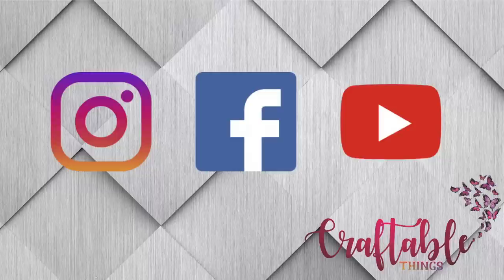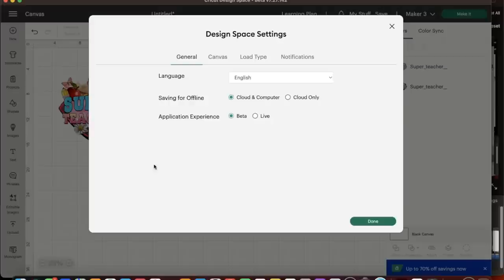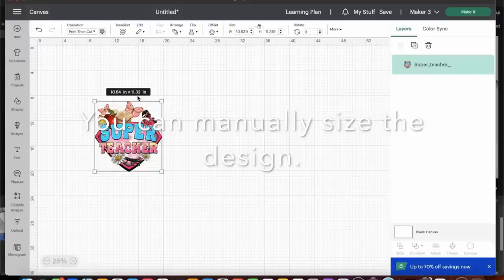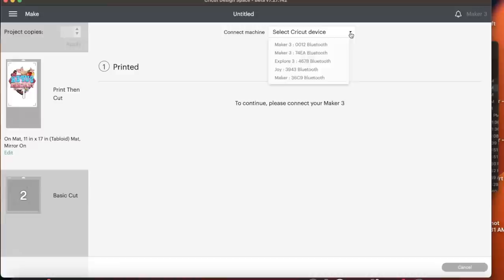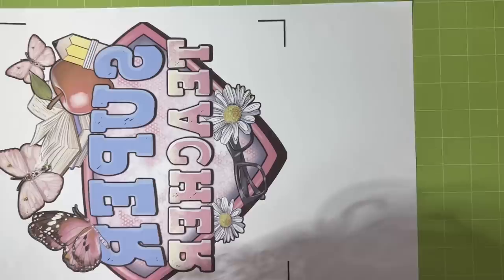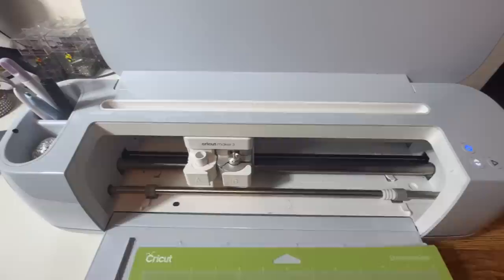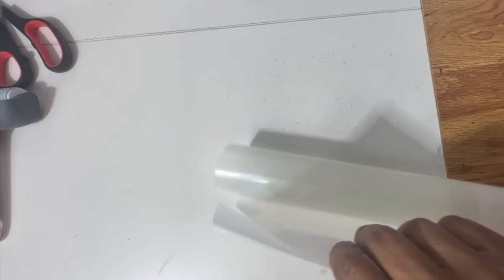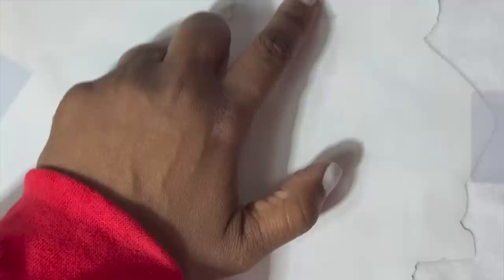NEW! CRICUT PRINT THEN CUT | DESIGN SPACE | PRINT AND CUT LARGER | SUBLIMATION HACK ON CLEAR HTV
CRICUT PRINT THEN CUT

Sublimation Ink

Dyenamic Ink

Heat Press

xTOOL Rotary

Designs/Images/Fonts